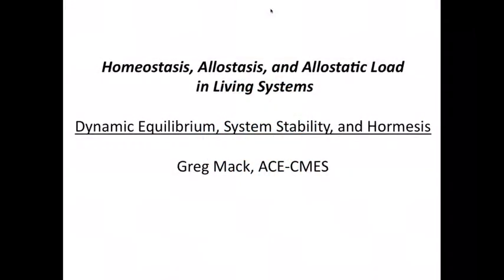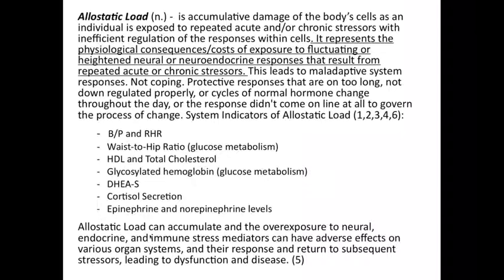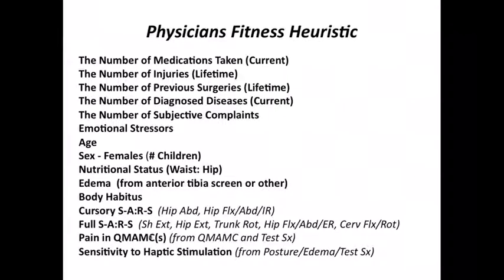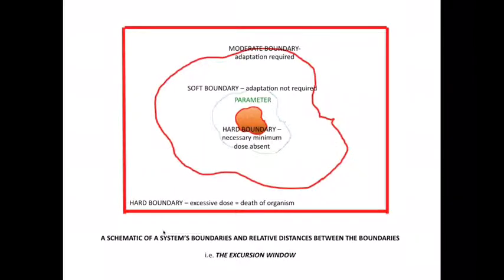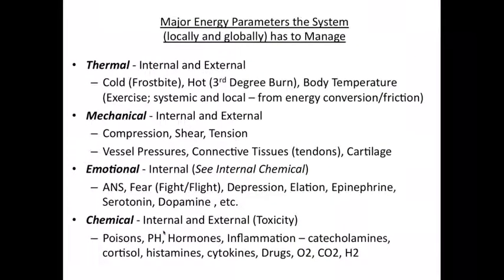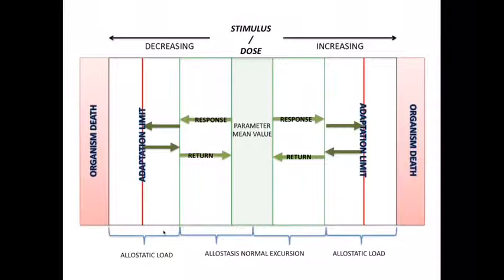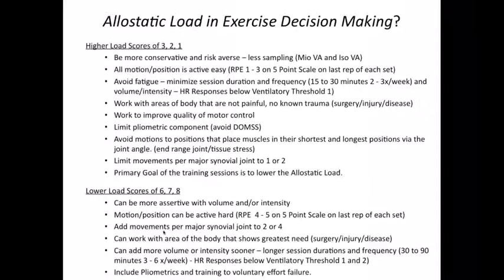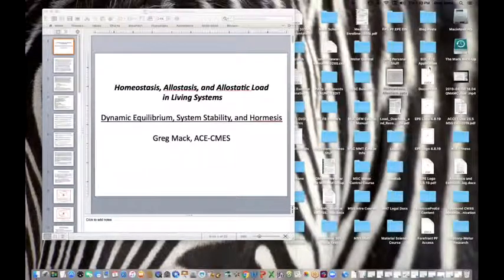What is the relationship between Homeostasis, Allostasis, and Allostatic Load?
A presentation about the relationship between Homoeostasis, Allostasis, Allostatic Load and their relationship to dynamic system stability in living systems.